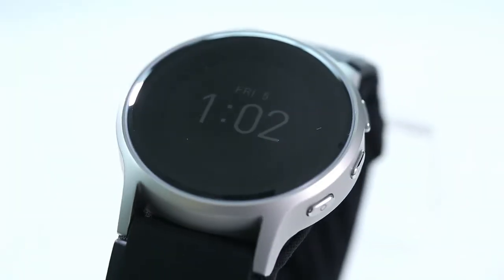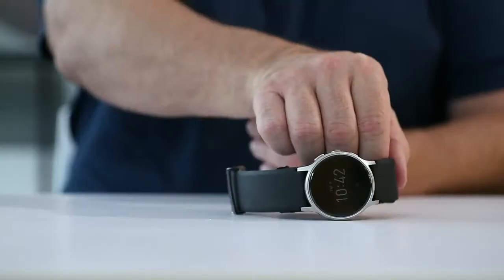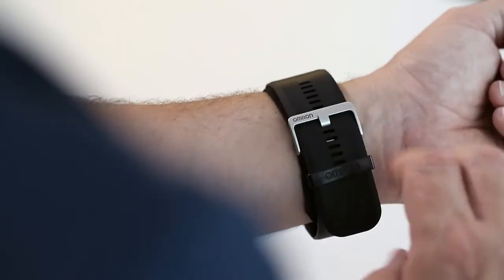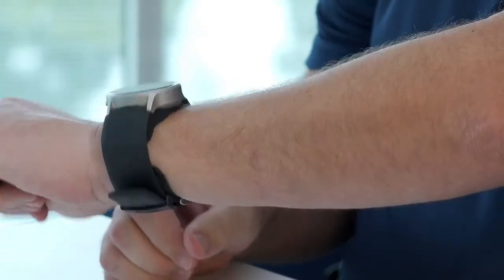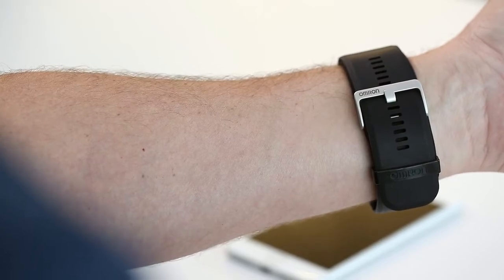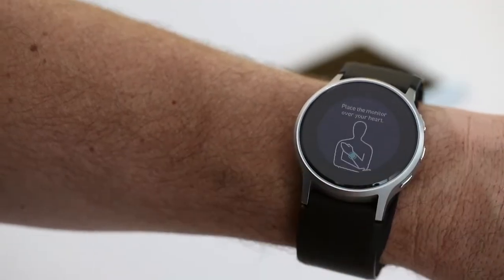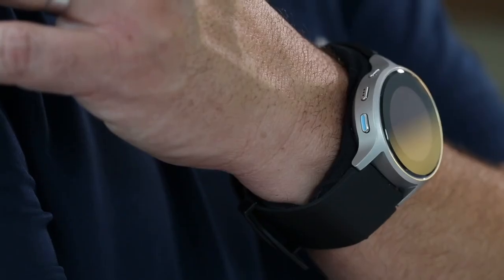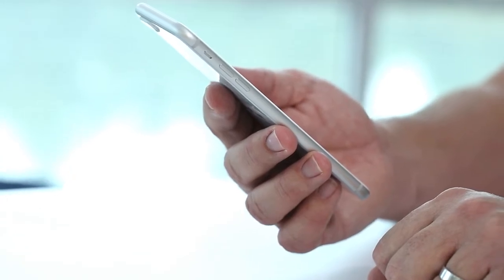Đồng hồ Omron Heartguide đo huyết áp công nghệ Vòng bít khí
Cách vận hành của đồng đồ chuyên biệt chăm sóc sức khỏe, đo huyết áp nhịp tim, SP02 theo phương pháp truyền thống
BP Doctor đồng hồ thông minh đo huyết áp nhịp tim. Công nghệ Vòng bít khí cơ học siêu nhỏ